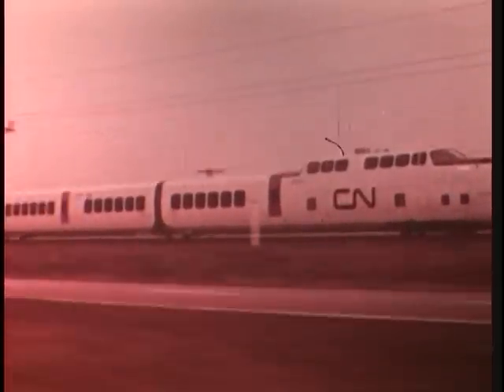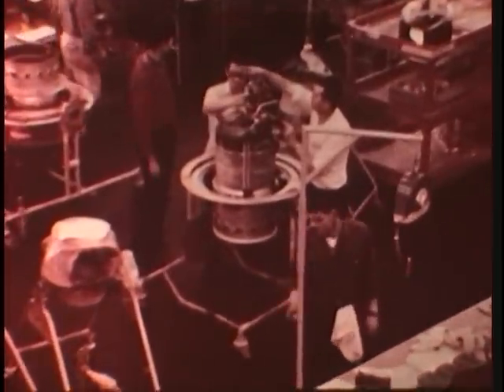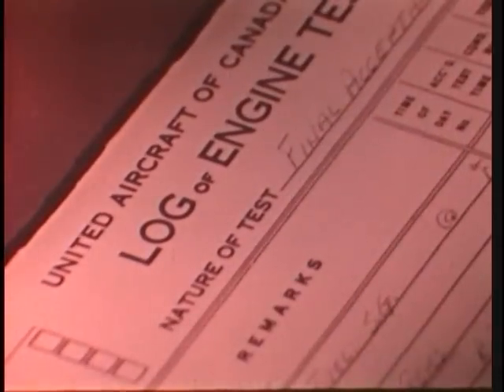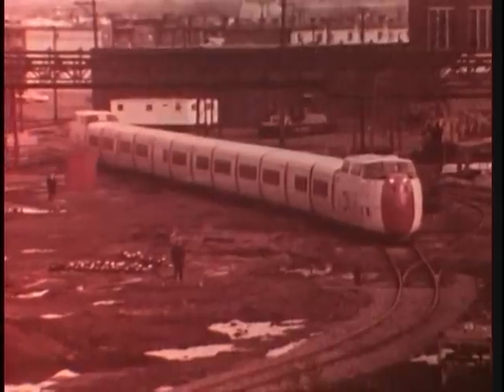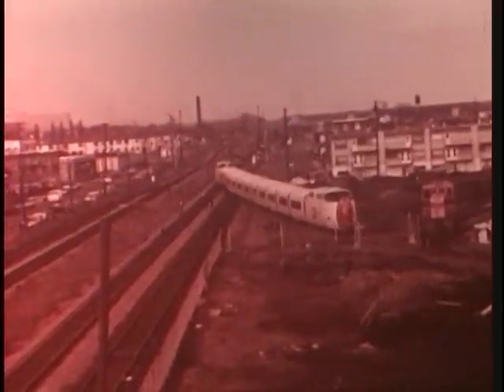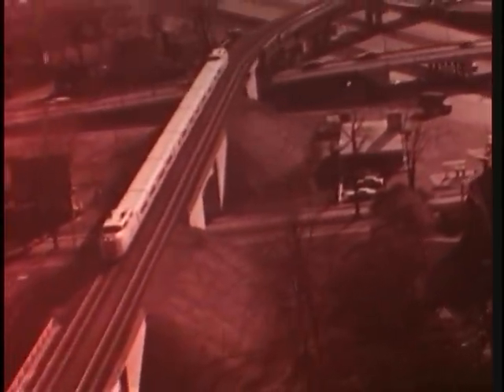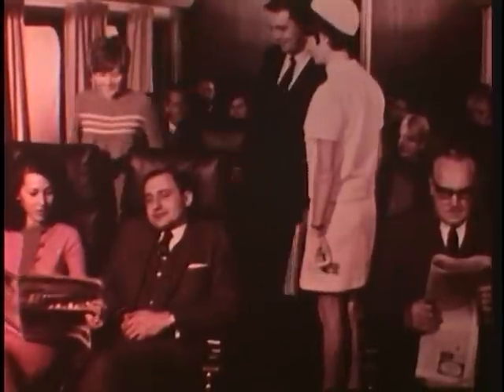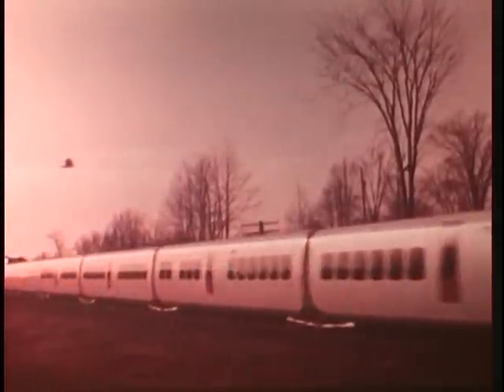CN Turbotrain - "3:59" - The Lost Film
We at High Speed Rail Canada pride ourselves in having the largest audio and video relating to Canada's only high speed train the CN Turbotrain. What a shocker when we found out about this rare gem shot professionally by CN and shown by CN Communications people at meetings and events in Ontario and Quebec in the late 1960s and early 70s. The title refers to the time it took on the schedule to go from Montreal to Toronto. Present VIA trains still cant match it.
For more UAC Turbo Train audio and video go to our . Twitter - @HSRCanada